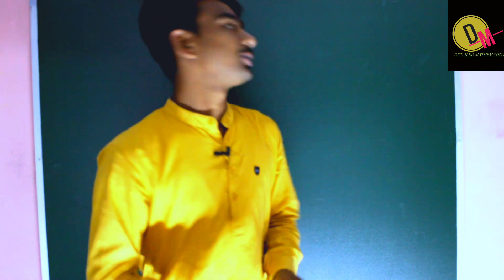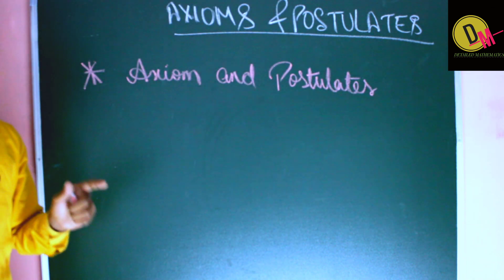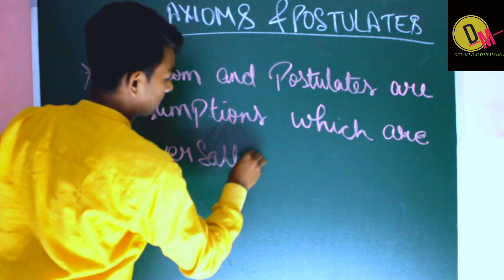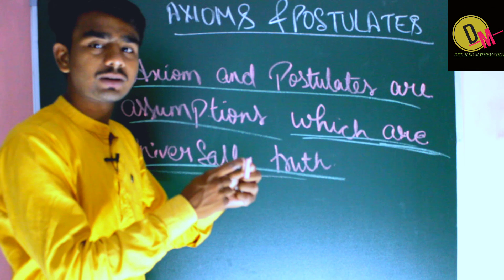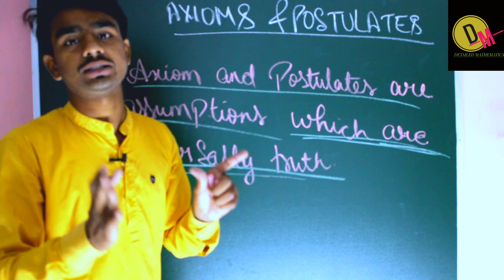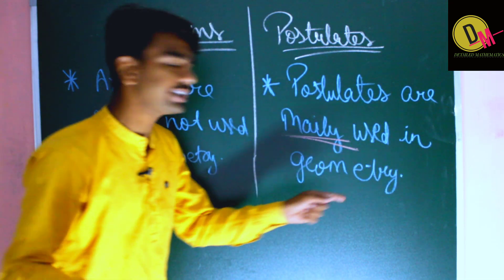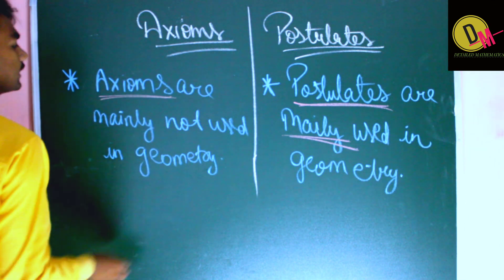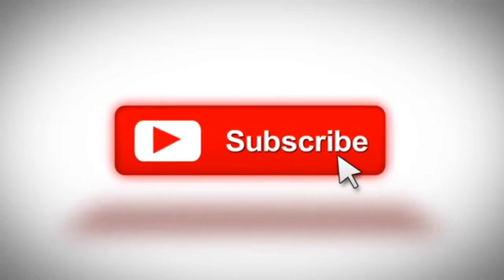AXIOMS AND POSTULATES Lecture-2 EUCLID GEOMETRY (Class-9)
This is the 2nd lecture of Euclid geometry.In this lecture we have discussed about the axioms and postulates.

This video is for students of class-9 of all boards such as cbse,icse & all state boards.